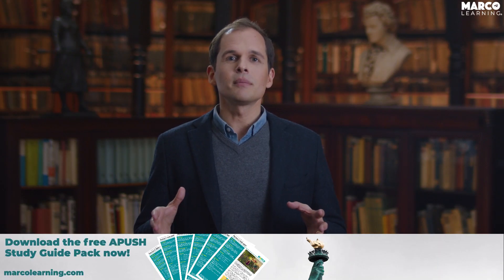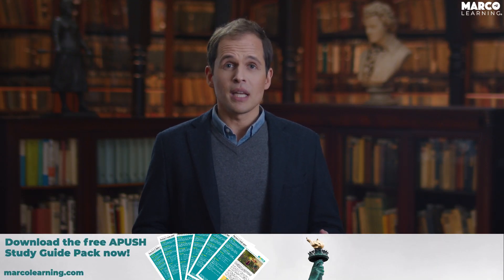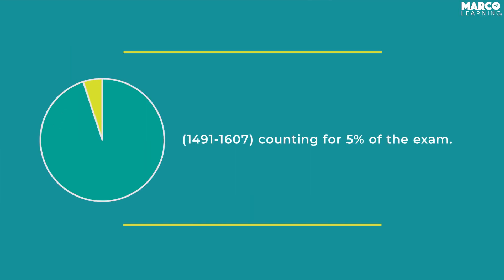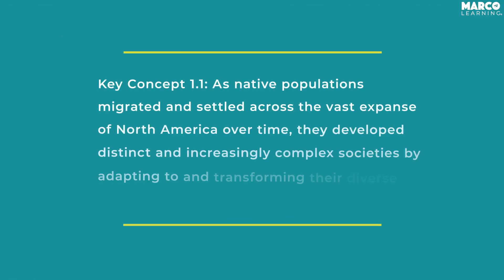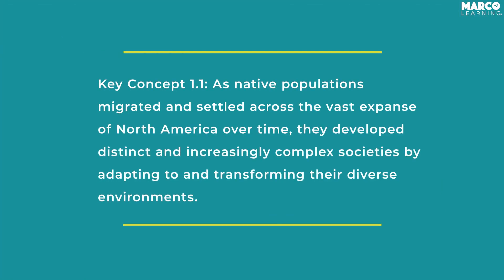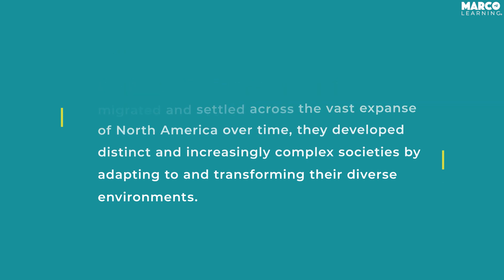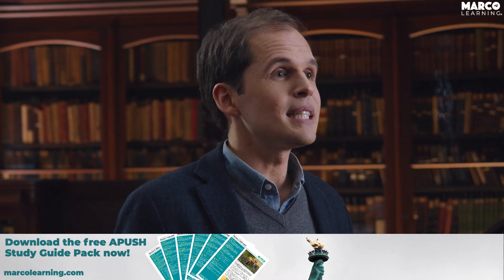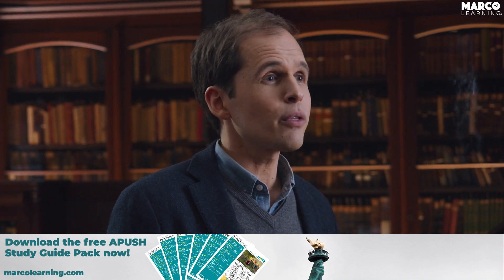Native Americans before Columbus (APUSH Unit 1 - Key Concept 1.1)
Download our free AP U.S. History Study Pack that covers the content you need to review for your exam date.

In this video, John Moscatiello, founder of Marco Learning, introduces Topic 1.1 of APUSH. Period 1 focuses on what life was like in the Americas before European contact and how contact with Europeans forever altered the lives, cultures, and customs of American Indian societies.

Marco Learning is committed to providing the best, most complete resources for AP students, their parents, and teachers. Experienced in the classroom, at the kitchen table, and within the test preparation industry, our teachers bring decades of AP expertise to you, no matter where you are.